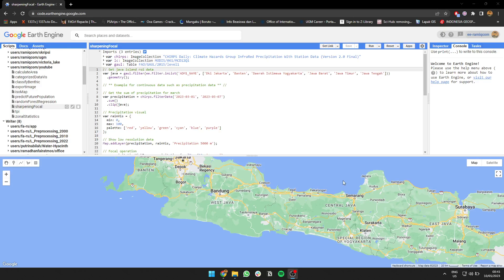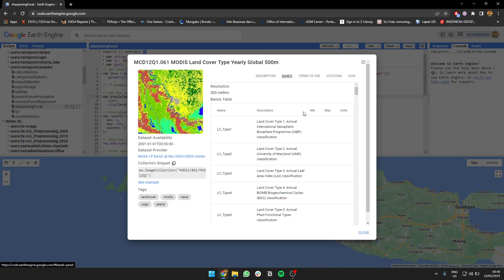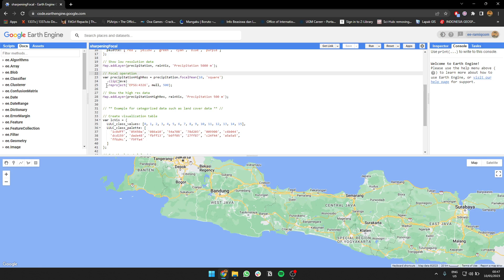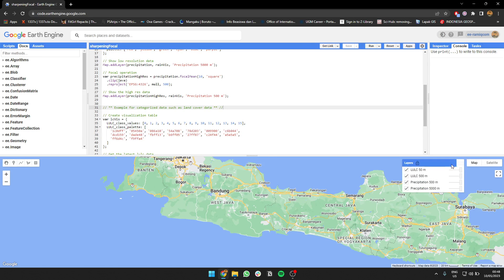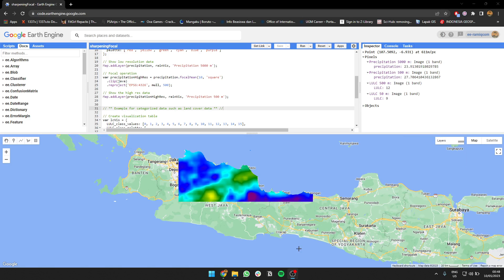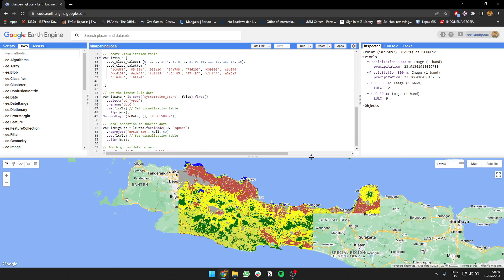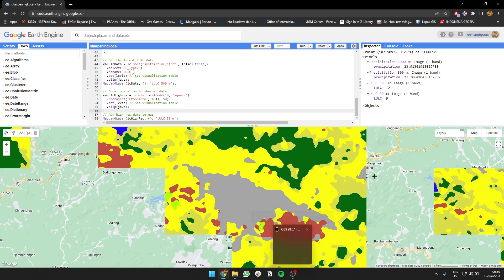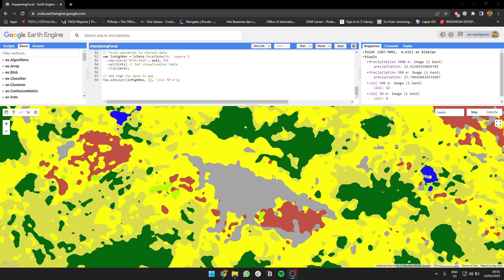Sharpening Data Spatial Resolution in Earth Engine using Focal Operation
Hello everyone!
In this video, I will show you how to sharpen data in Earth Engine using focal operation.

I will use CHIRPS 5000 meter resolution data and sharpen it to 500 meters and MODIS Land cover from 500 meters to 50 meters.

The method I use is the focal operation: focalMean and focalMode. Actually, you can make your own custom focal operation using reduceNeighborhood.